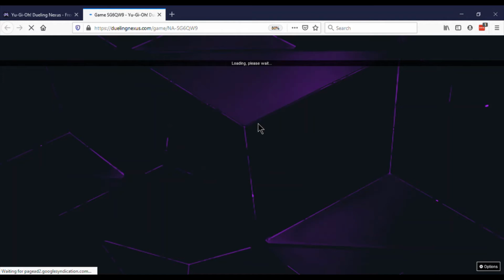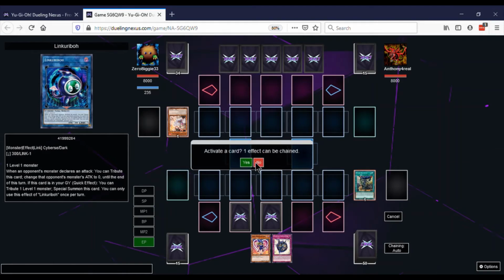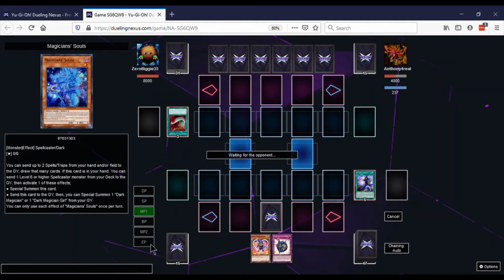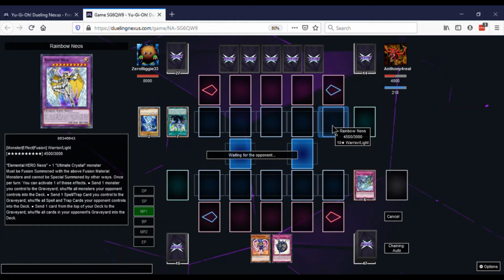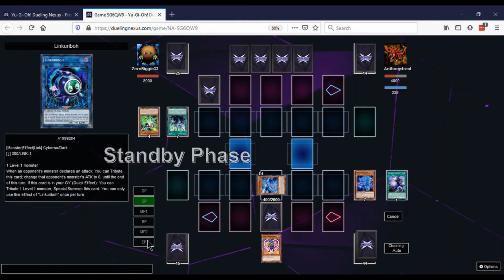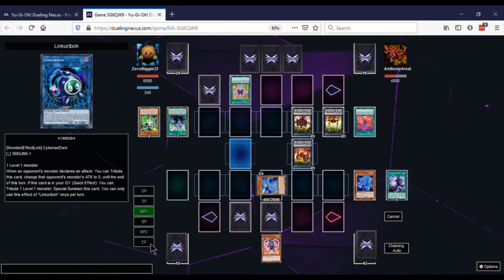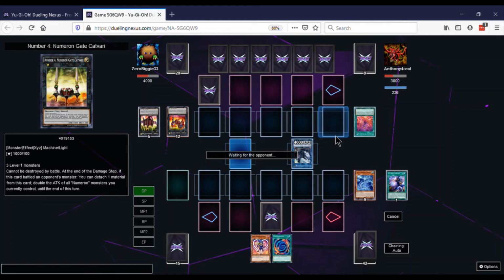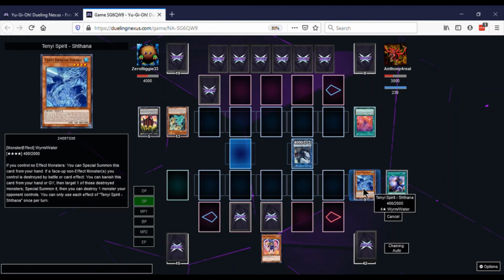When your Yu-Gi-Oh 0pponent has every hand trap and flood gate in their hand and you can't play...